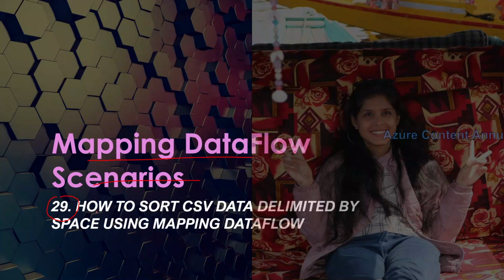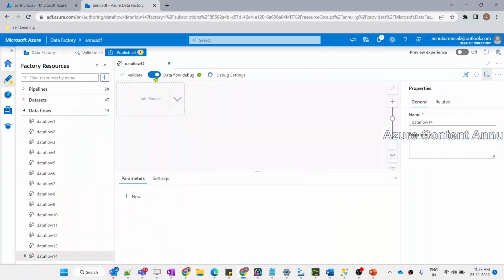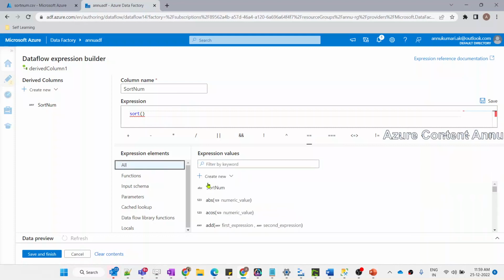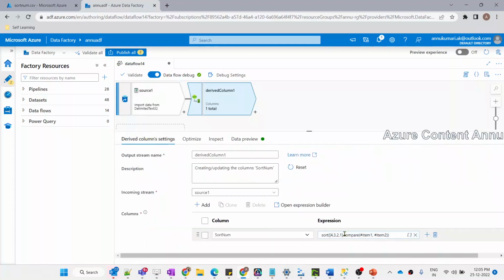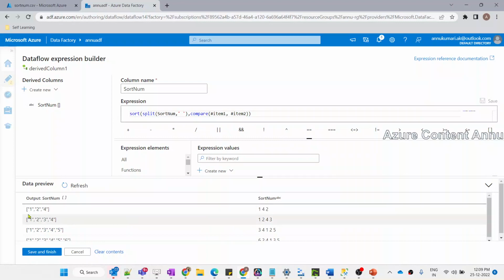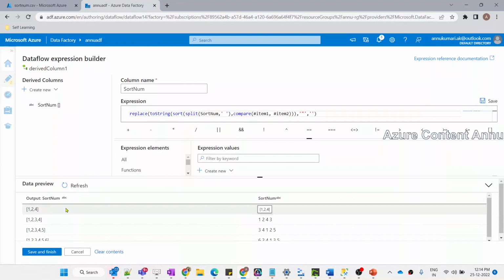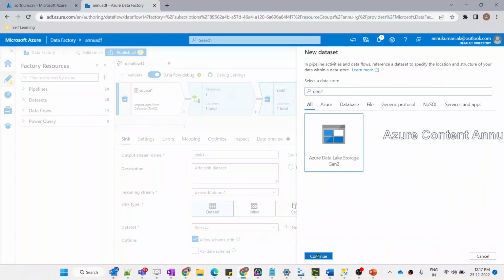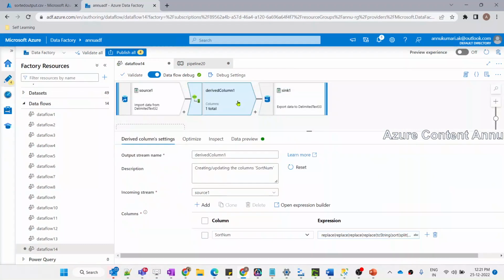29. How to sort csv data delimited by space using mapping dataflow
In this video, we learnt  How to sort csv data delimited by space using mapping dataflow